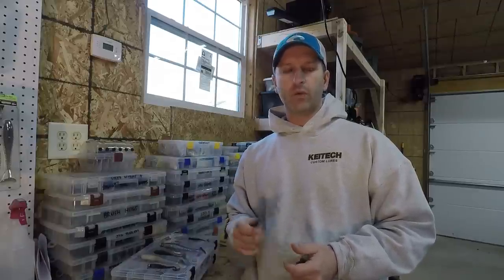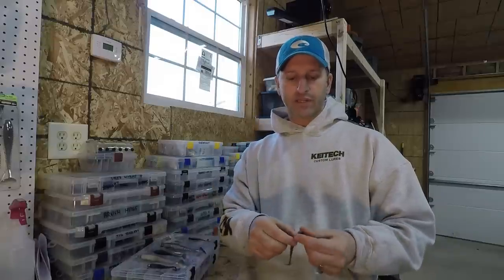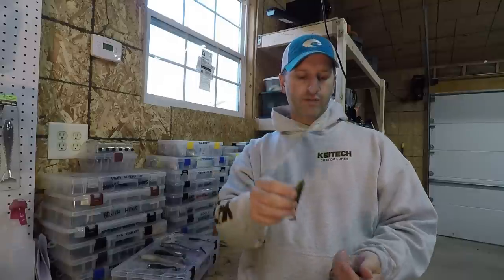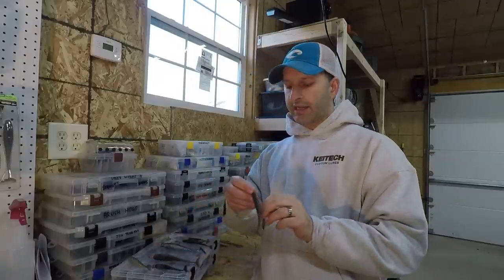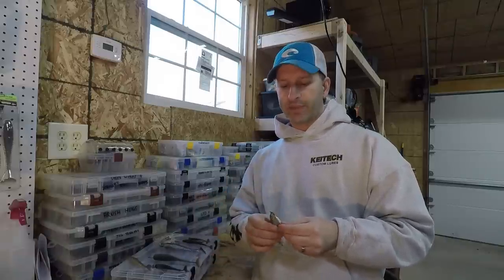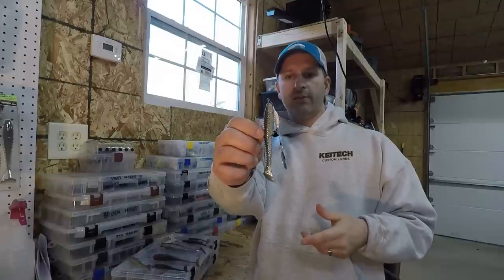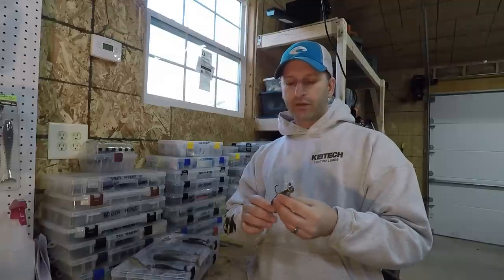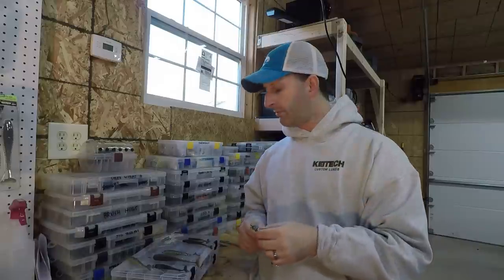Keitech Swimbaits - What you need to know